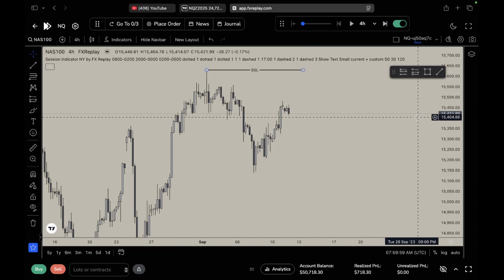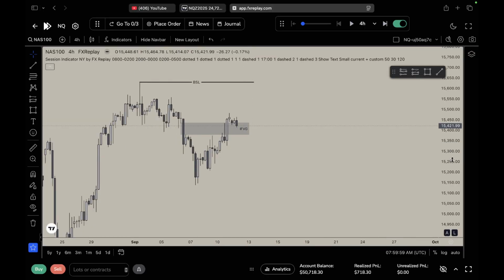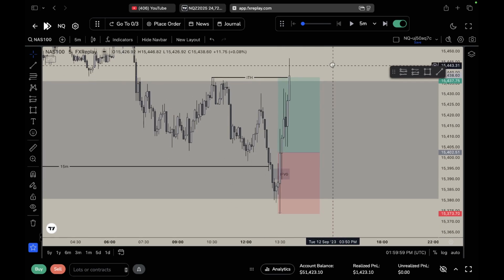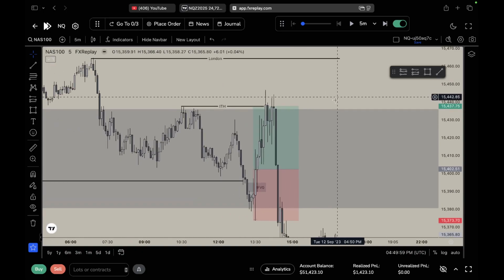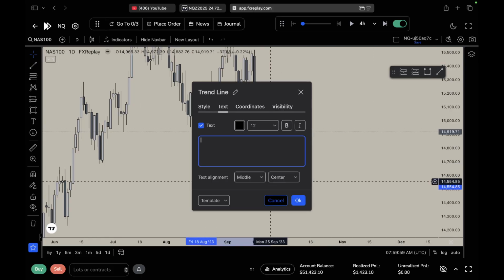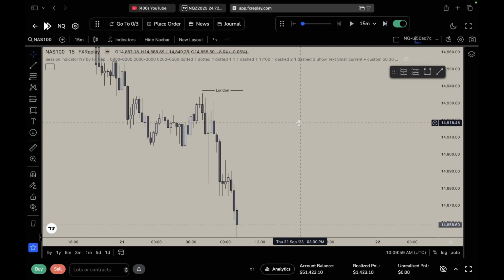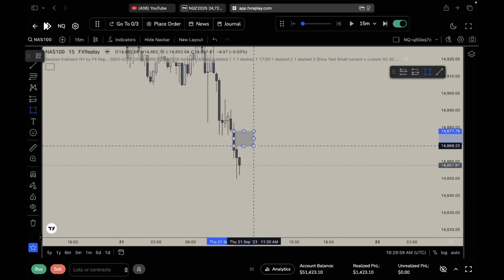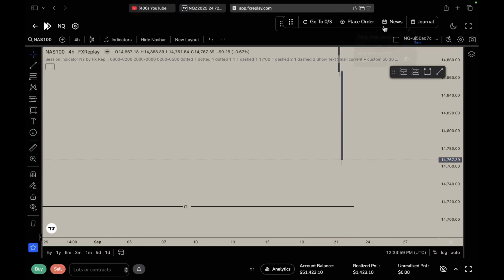Best way to find your daily Bias...